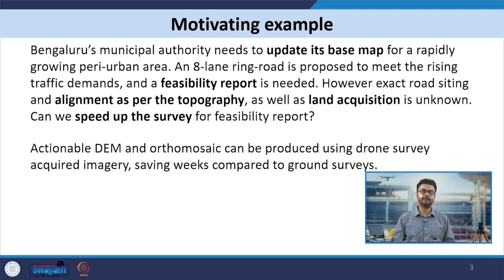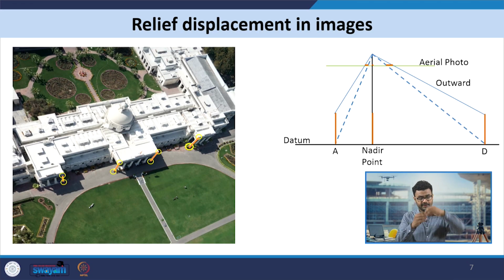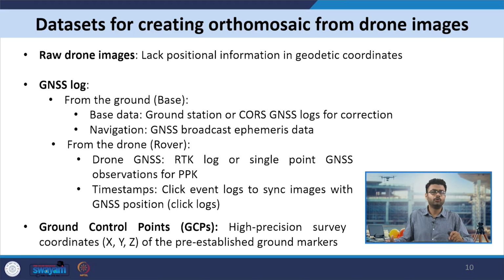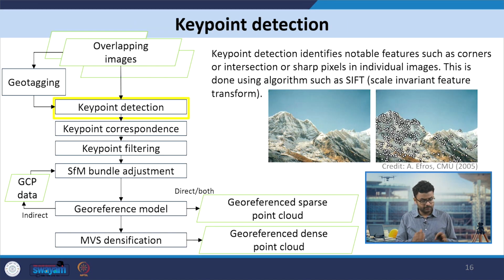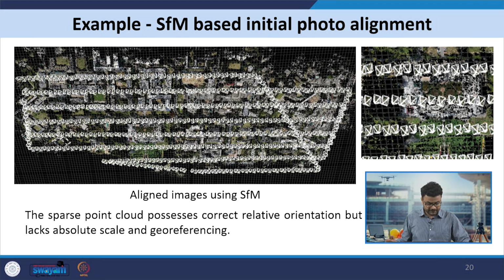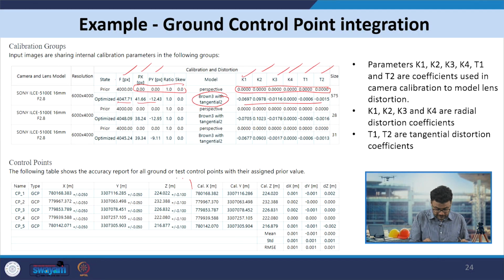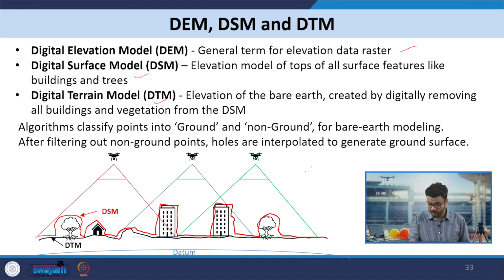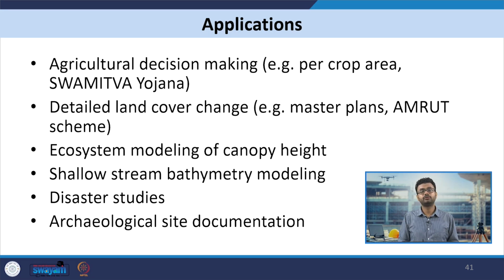Lecture 12 : Creation of DEM and Orthophoto from Drone Imagery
This lecture focuses on the systematic creation of Digital Elevation Models (DEMs) and orthophotos from drone imagery. The content addresses the fundamental differences between an image (perspective projection, scale variation, relief displacement) and a map (orthographic projection, uniform scale), and details the rigorous photogrammetry workflow required to transform images into georeferenced, measurable map products.

Use these Timestamps for Navigation:
0:00 - Introduction and Motivating Example (Road Sighting in Bengaluru)
1:35 - Differences: Raw Image vs. Ortho Image (Map)
3:56 - Relief Displacement and its calculation
6:14 - Definition and Purpose of Orthorectification
8:11 - Data Requirements for Orthomosaic Creation (Images, GNSS Logs, GCPs)
9:35 - Phase 1: Point Cloud Generation Process Overview
11:08 - Step-by-Step: Geotagging, Key Point Detection (SIFT), and Matching (RANSAC)
13:46 - Structure-from-Motion (SFM) and Bundle Adjustment
16:47 - Georeferencing using Geotags and Ground Control Points (GCPs)
19:11 - Comparison of Accuracy: GCP Survey vs. Calibrated Point Cloud
21:42 - Multi-View Stereo Densification
23:08 - Phase 2: Generating DSM, DTM, and Orthomosaic
24:02 - Defining DEM, DSM, and DTM
25:23 - Orthomosaic Generation via Collinearity Equation
26:30 - Applications of 2D and 3D Products